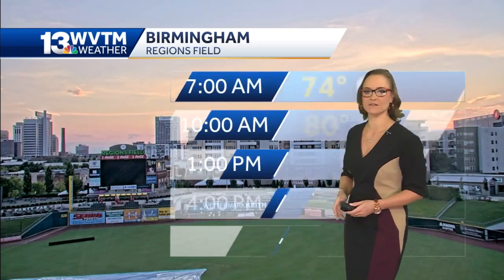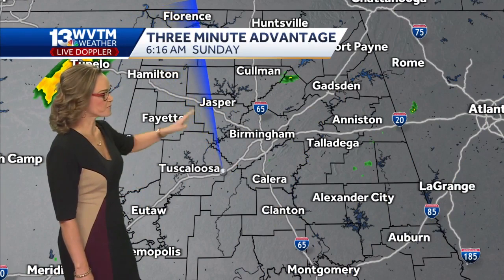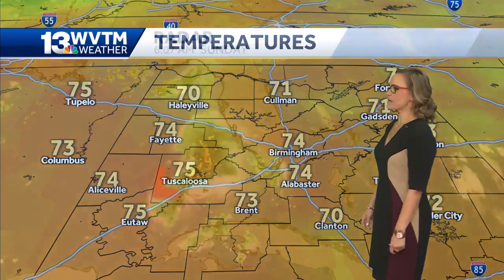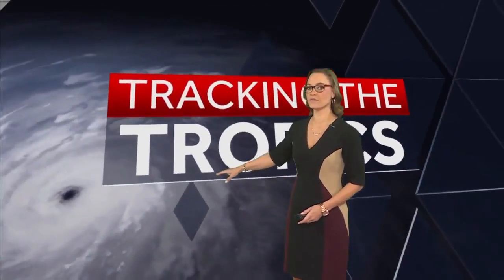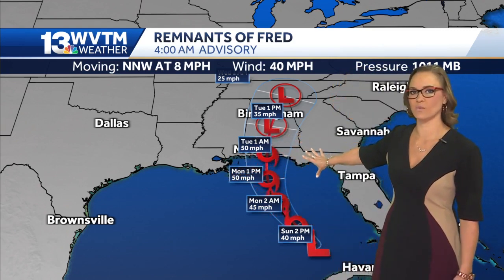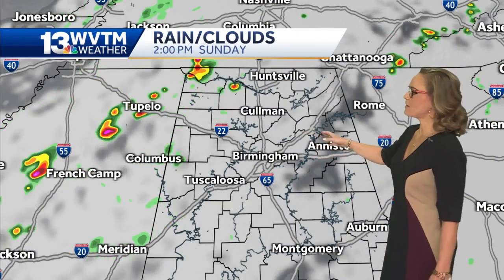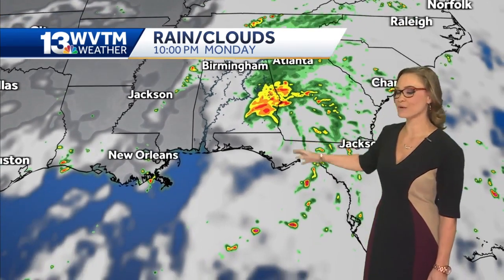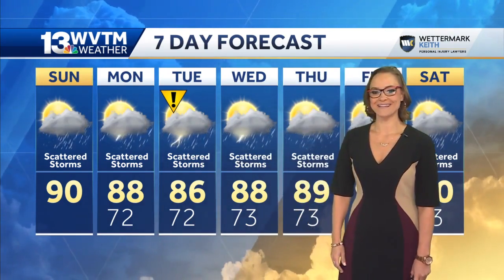Steamy weekend with thunderstorms ahead of Fred